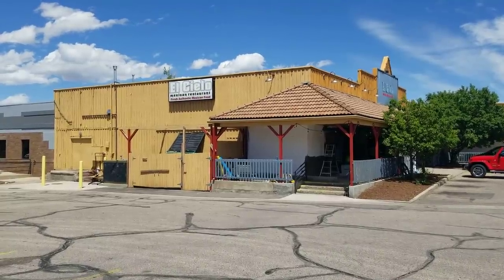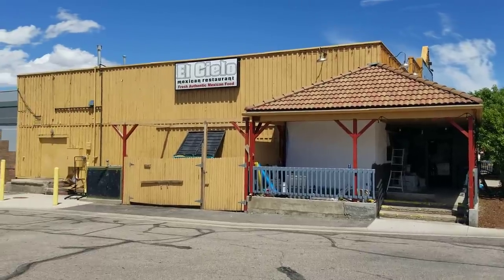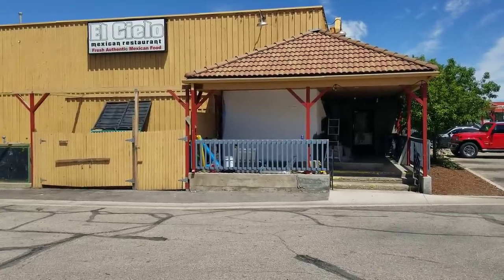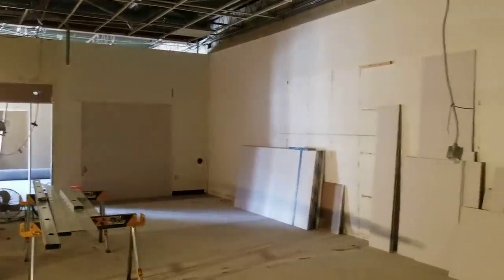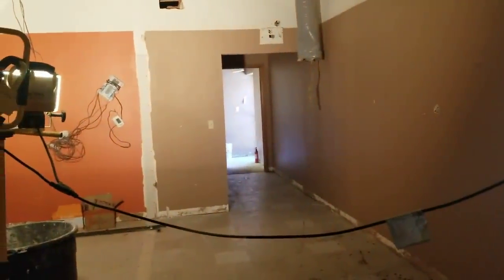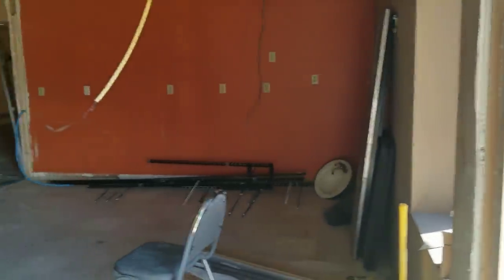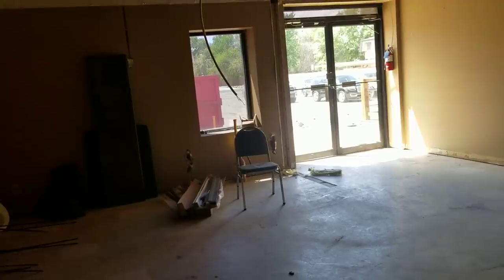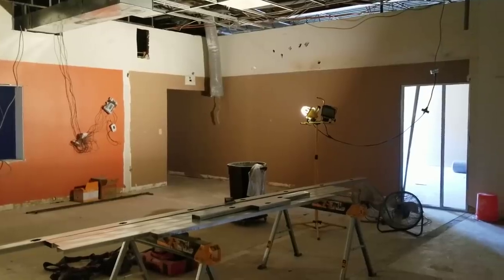New Stucco on the Strip Mall Restaurant, Looking for Gas Tanks, and Dance Studio Remodel (Rental 21)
I bought this property in 2018 for $2.1 million and it consists of a grocery store, restaurant, coffee shop, dance studio, and my office. There is about 68,000 square feet total and just about all of it is rented right now! When we bought the property it had about 10,000 vacant square feet and we added two tenants (my office and the dance studio). After adding those leases we had the property appraised and that came back at $3,950,000 after some back and forth with the appraiser. You can see the video about that appraisal and how we got it increased below:

We thought we had it all lined up to refinance the property after we got the appraisal figured out but then the bank we were going to use changed all of their terms. They were going to do a 75% cash-out refinance but then decided to only do about a 55 percent cash-out refinance based on the costs we had into the property. I was pretty angry since I had specifically asked that question before we spend $4,000 on the appraisal.

However, after some work we found a new bank that would do the 75% cash-out refinance and we had everything lined up, but they needed a phase 1 environmental report completed. We had that done and the report found that there used to be gas tanks on the property from decades ago. The property used to be an old Gibson's discount store and they had a couple of gas pumps. There was a permit pulled to remove the pumps in 1992, but the permit was never closed out. I talked to the old management company, the old owners, the city, the state and no one knew anything. I even tracked down who owned the property in 1992 which was the grandson of the original Gibson's creator. I found emails for him, but he never responded to my inquiries. It is interesting that I discovered Sam Walton wanted to get a franchise from Gibson's in the 1960s, but Gibson's turned him down. Instead, Walton created Walmart!

Since we could not find the tanks we have to have a phase 3 environmental report completed. They are going to use some fancy technology to look for the tanks and if they are not there we can move forward with the refinance!

As you can see we are also putting stucco on the restaurant. The building needs some paint and we decided stucco would look much nicer and have lower maintenance than wood.

We are full bore into the dance studio remodel as well and we have a new space for the golf simulator and a possible garage connected to my office which has always been a dream of mine. We can even connect it to my office, Blue Steel Real Estate as well!

Below are more videos of the property and the remodels we have done.

Here is the link to the Insiders club with access to Insider-only AMA's, podcasts, newsletters, and advanced real estate calculators The coupon is YOUTUBE9 and good this week only!